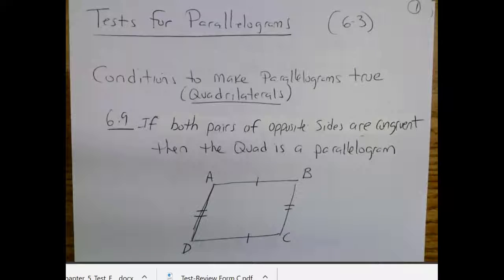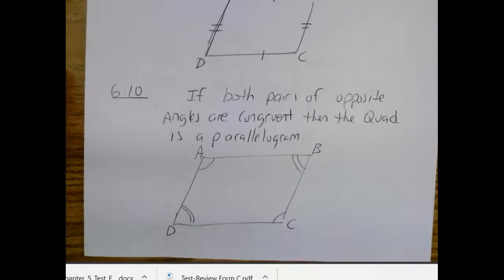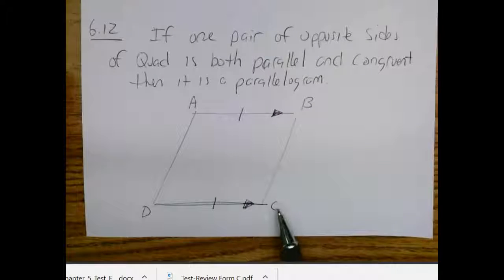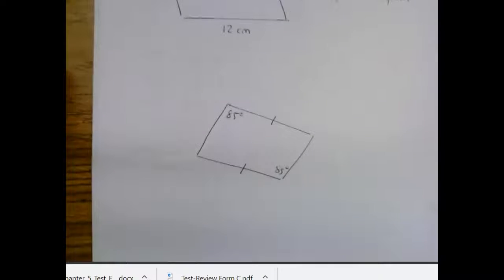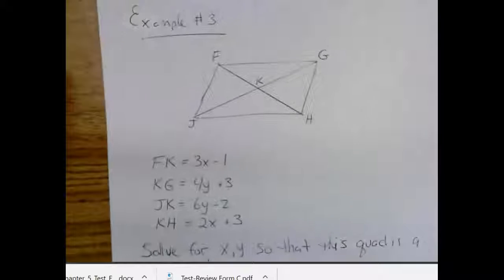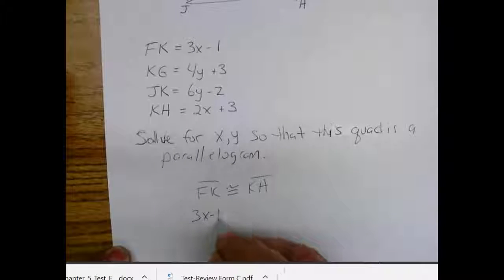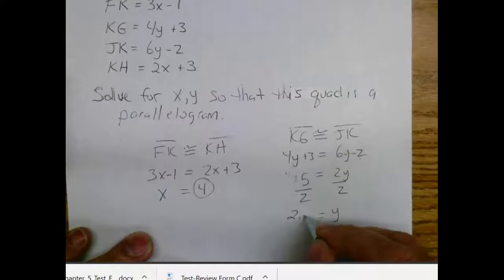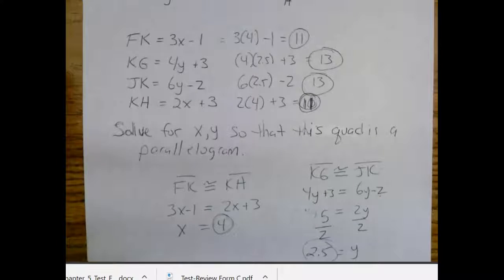Tests for Parallelograms-Lesson 6-3